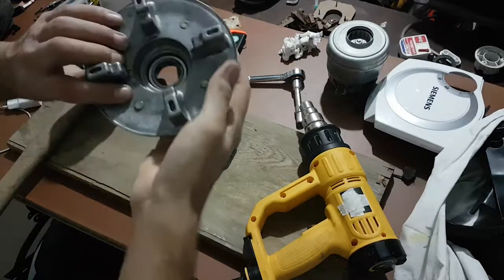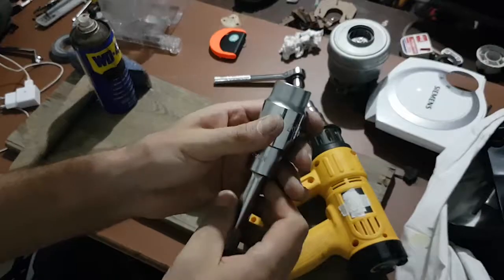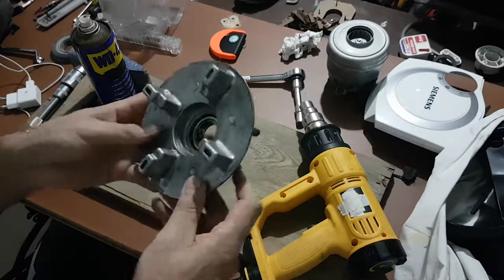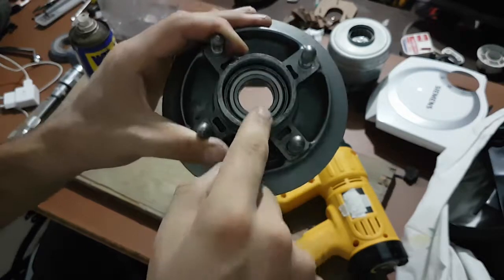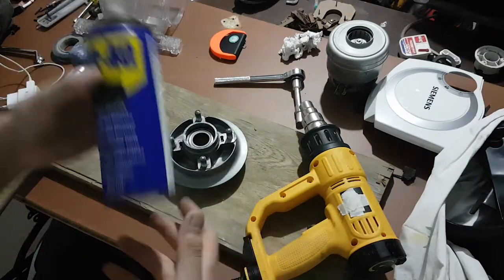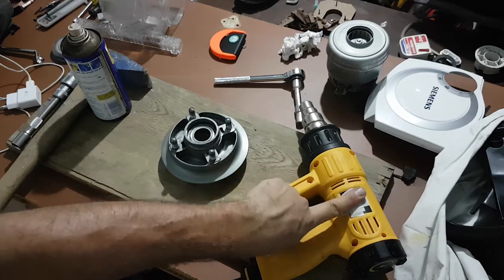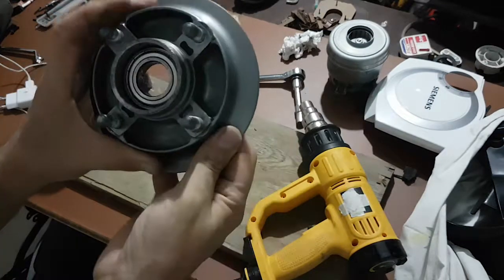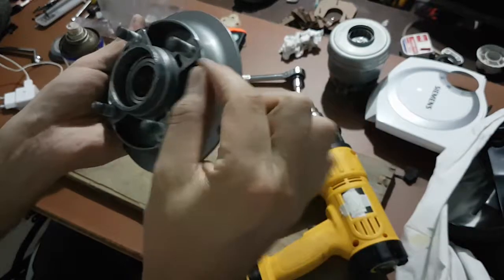Bearing Removal Tutorial. How to Remove a Bearing. Motorcycle Rear Sprocket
Here my own ideas and experience with bearing removal.